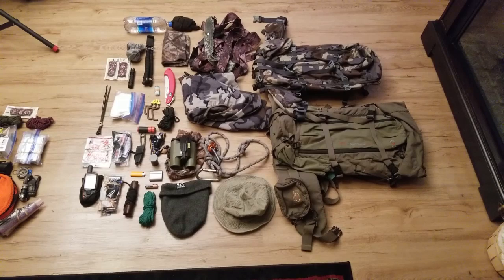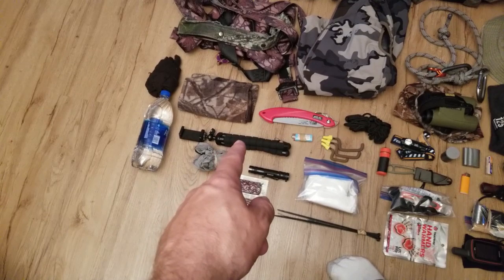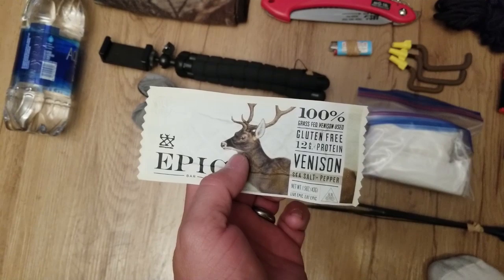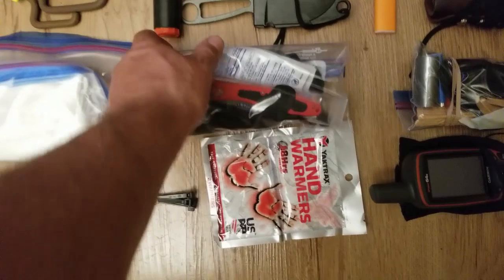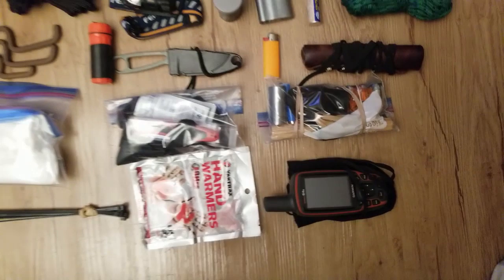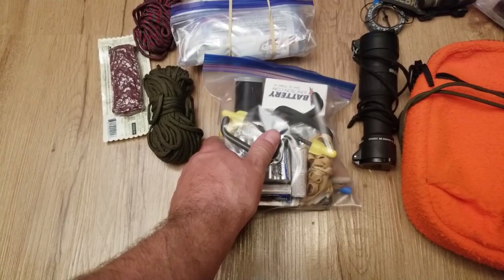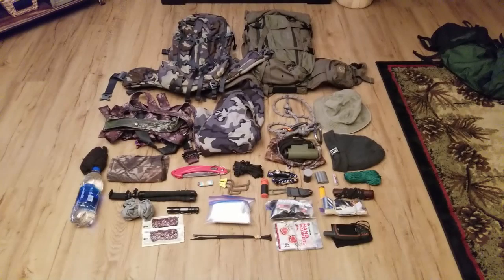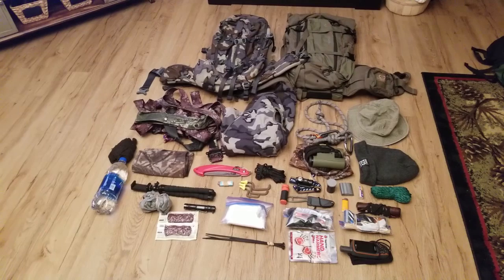Hunting Pack Contents 2019 Season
Here are the items that I will carry this hunting season in my pack.
ARS Saw
Garmin 64st
mini carabiner
mini flex tripod for phone
fenix headlamp
eagletac d25lc2 flashlight
Esee Izula
Venison Jerky
Bow Hooks
seat cover waterproof
leupold Tracker HD Thermal